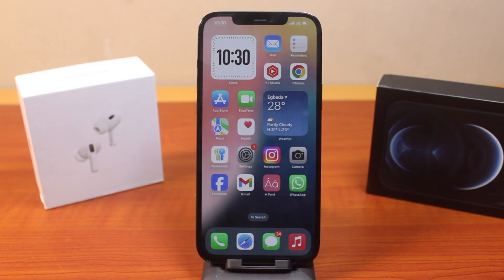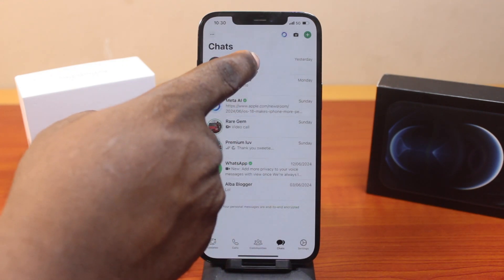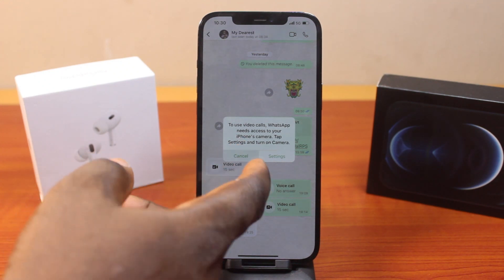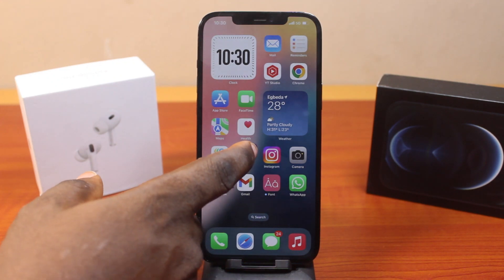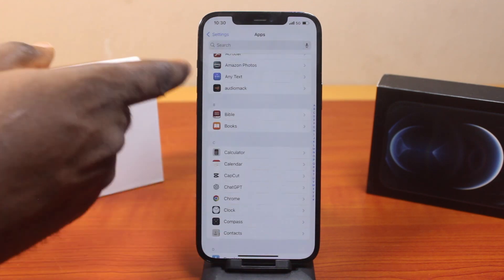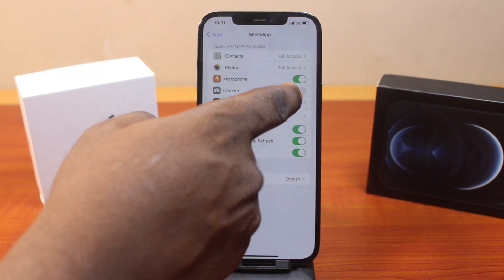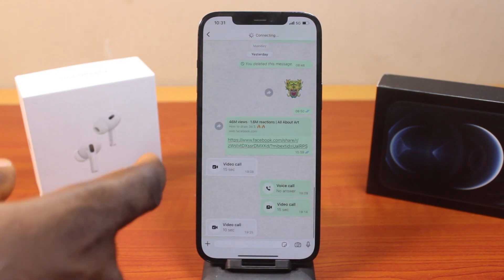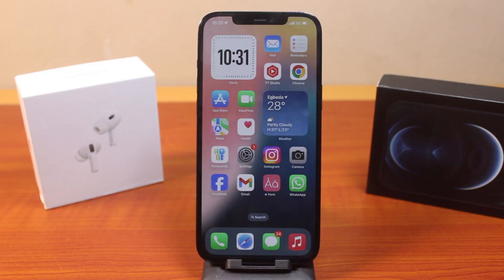How to Fix WhatsApp Was Unable to Start the Camera on iPhone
In this video, I will show you how to fit WhatsApp was unable to start the camera on your iPhone when you are trying to make a video call on your device. iphone whatsapp videocall l